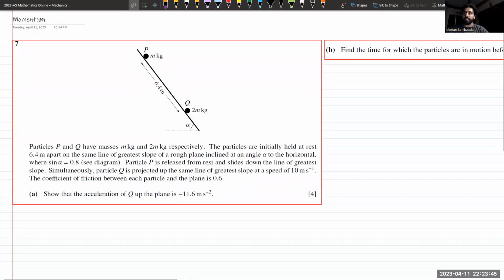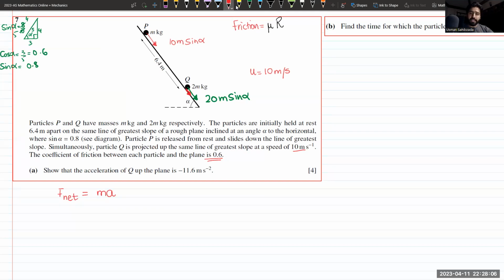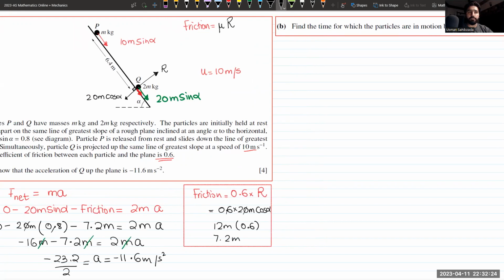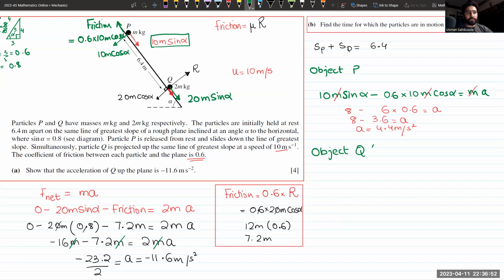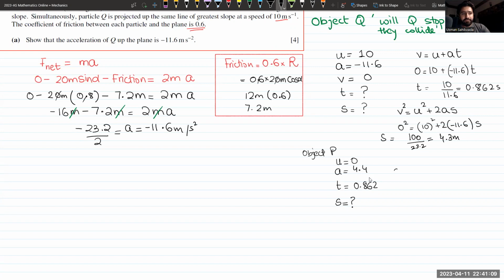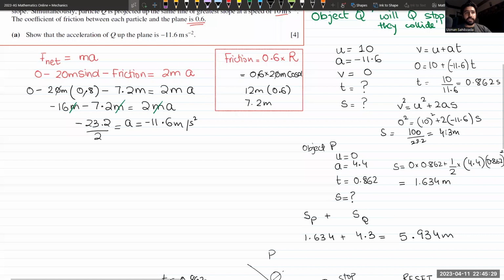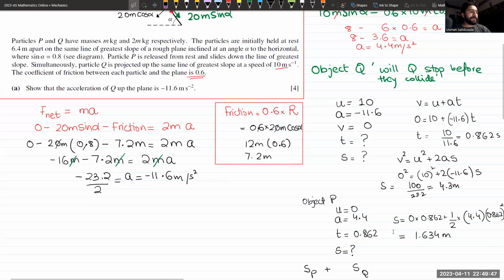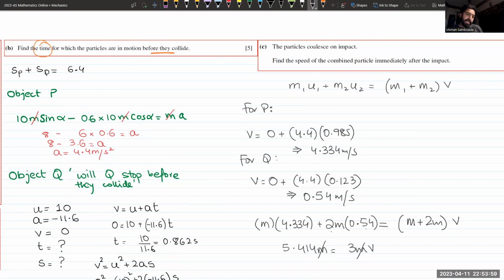Momentum past paper Question 2021 Oct Nov